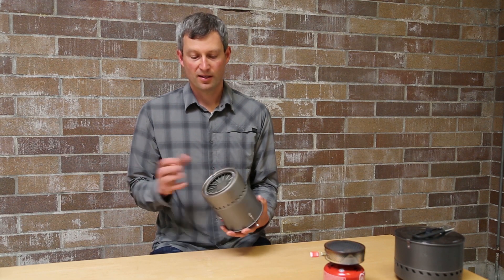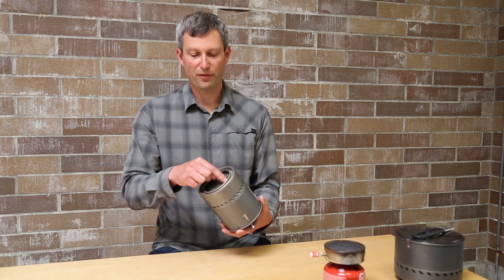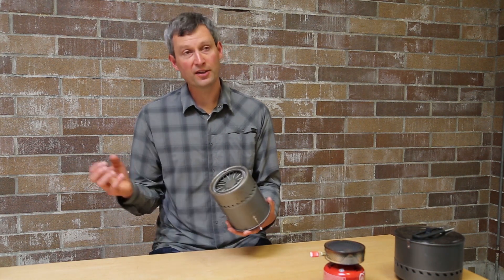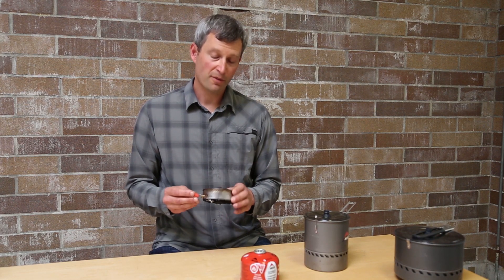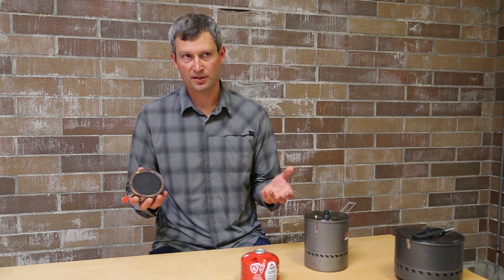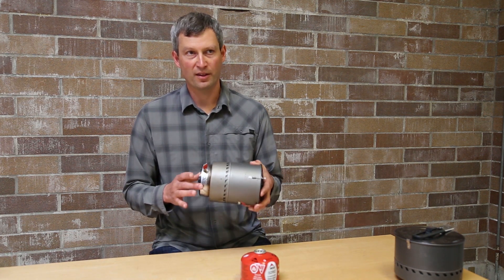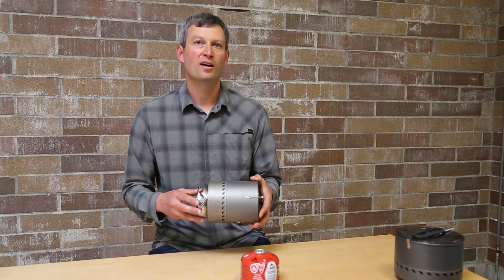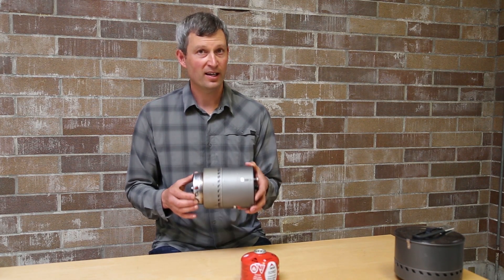Designing the Reactor Stove System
Former MSR Engineer Redwood Stephens shares what it took to create the legendary Reactor Stove and why it’s still the world’s fastest, most efficient all-condition stove system.